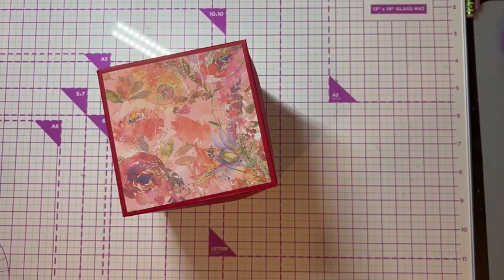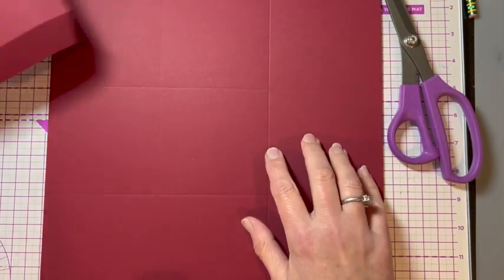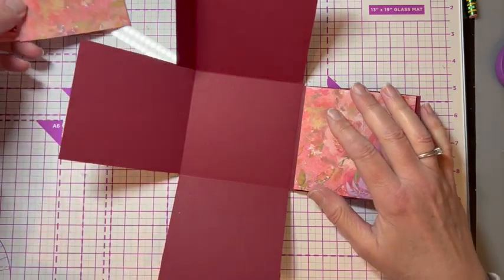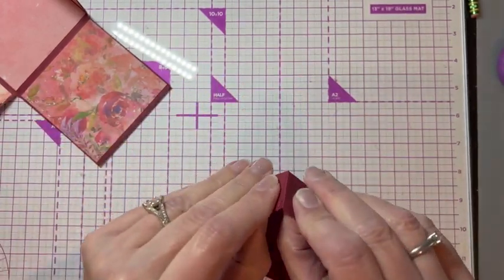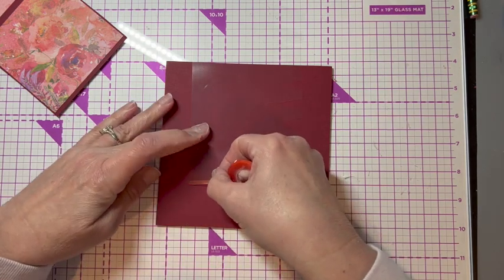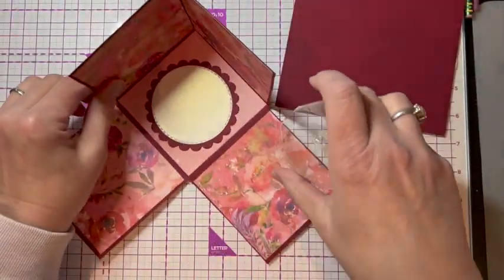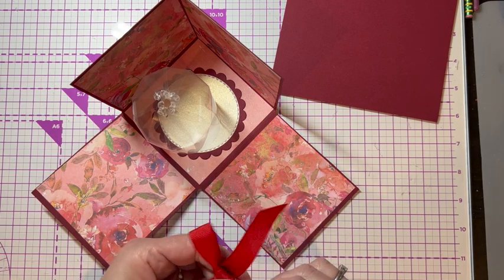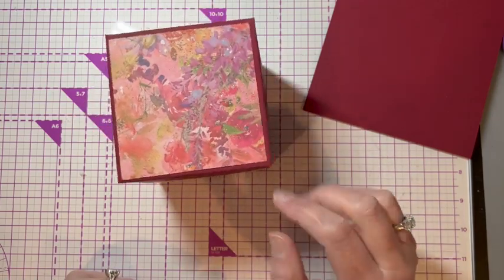Rose Cloche Exploding Box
Make a Beauty and the Beast inspired rose cloche exploding box.  I used the Crafters Companion Say it With Flowers paper pad and foam flowers.